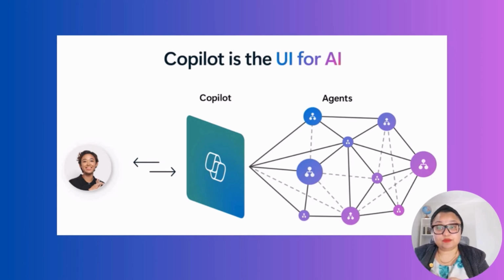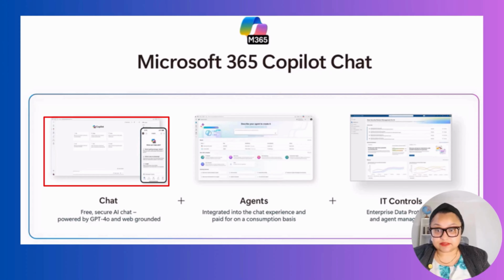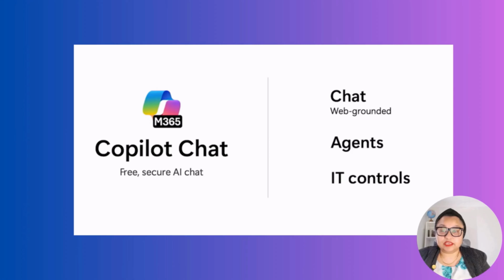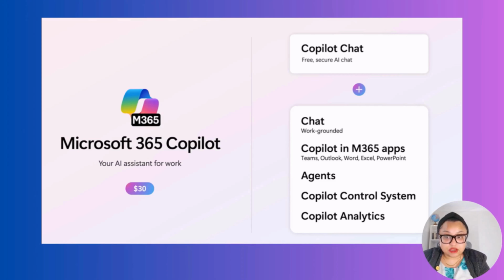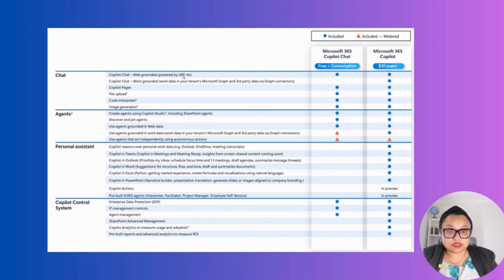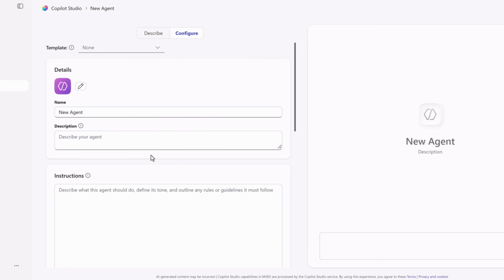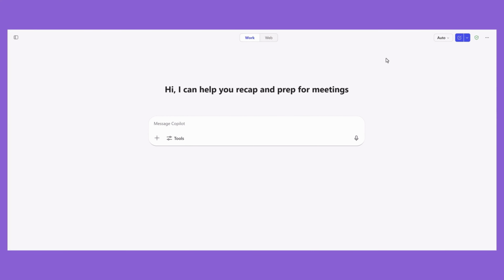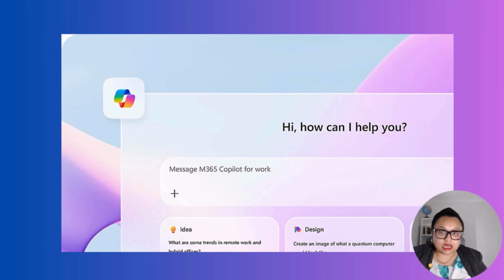Microsoft Copilot vs Chat: Which One is Right for You?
New to Microsoft Copilot? This quick guide explains everything you need to know about Microsoft 365 Copilot - what it is, how it works, free vs paid versions, and how to get started.

⏱️ Timestamps:
0:00 - Introduction: What is Microsoft Copilot?
0:39 - How Microsoft Copilot actually works (behind the scenes)
1:28 - Microsoft Copilot ecosystem
4:10 - Free vs paid: Key differences explained
7:44 - How to access Copilot Chat
8:27 - Copilot Chat interface (Free & Paid)
12:17 - Copilot frequency of updates
13:07 - Summary
13:37 - Step-by-step adoption tips (teams and organisations)
14:48 - Outro

📚 What you’ll learn:
✅ What Microsoft 365 Copilot is and how it integrates with your apps
✅ The AI technology powering Copilot's capabilities
✅ Complete breakdown of Free Copilot vs Copilot Pro
✅ Real-world use cases
✅ Proven adoption strategies for smooth implementation
✅ How to decide if Copilot Pro is worth the investment
✅ Pro tips to maximise your Copilot productivity
✅ Common mistakes to avoid when getting started